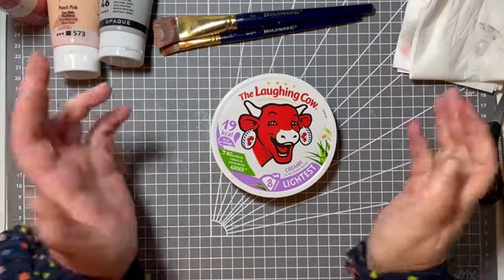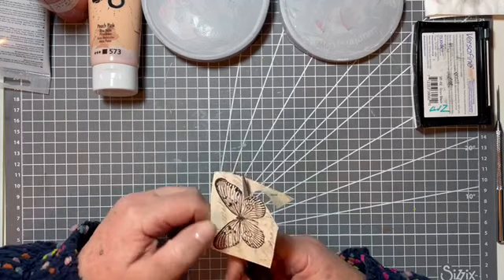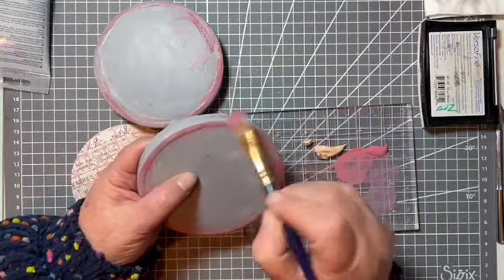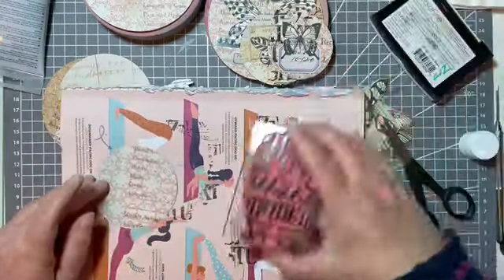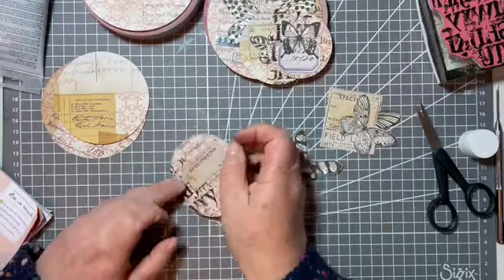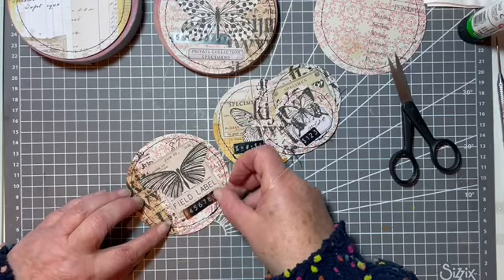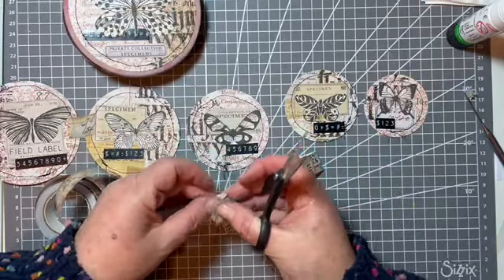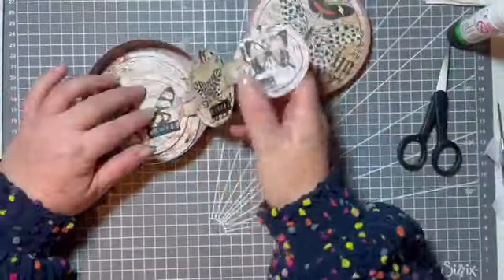Accordion Style Junk Journal | From a Cheese Box? Why Not! | Step by Step | Start to Finish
For this junk journal I have used a cheese box! Watch as I add paint, scrapbook paper and wash tape to transform the box. I then make a circular journal for the inside using scrapbook paper, stamped images and washi tape. I have stitched around the pages but you could use a fine liner to add faux stitching.
I am super pleased with how it turned out. There is plenty room in the box to add more pages which I will definitely do in the future.